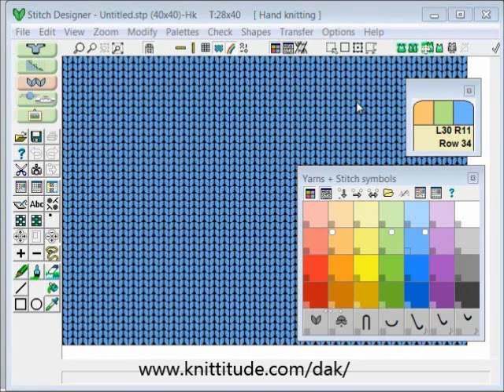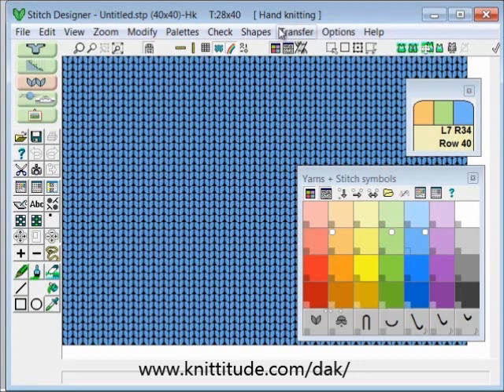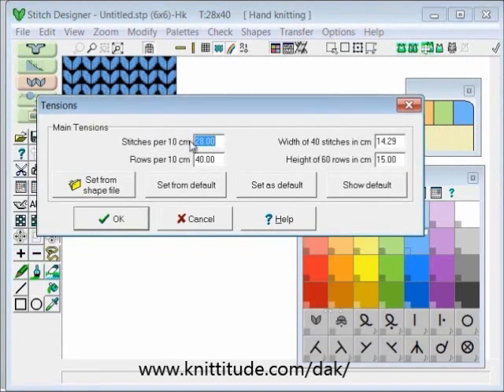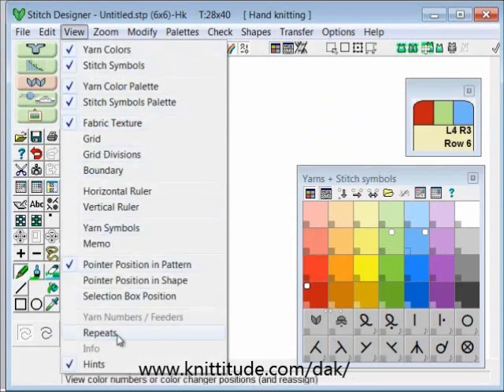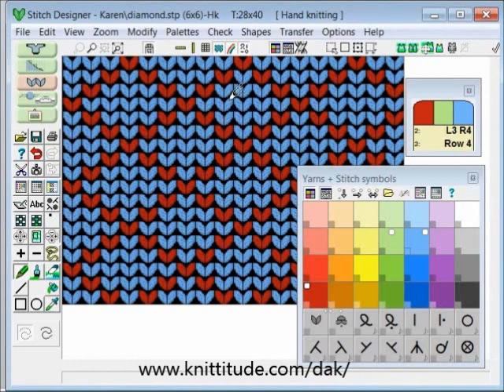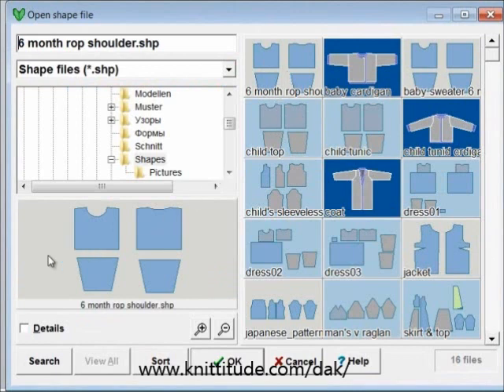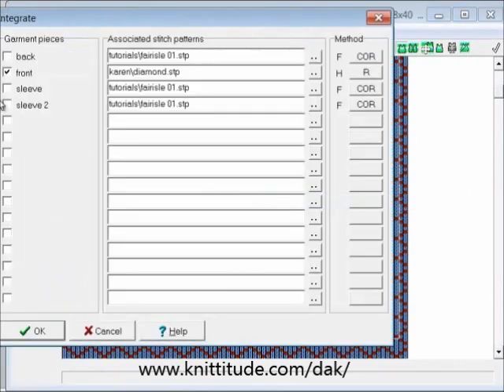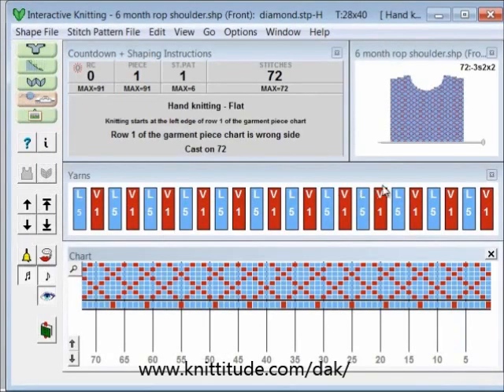DesignaKnit 8 Tutorial - Diamonds